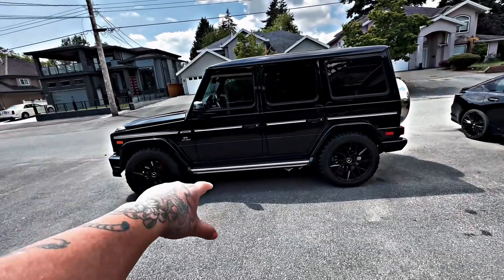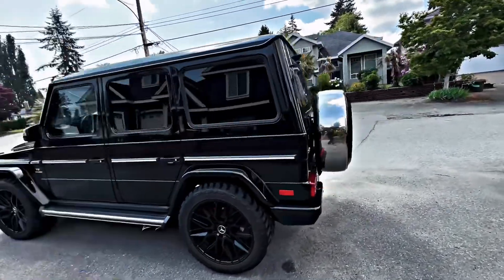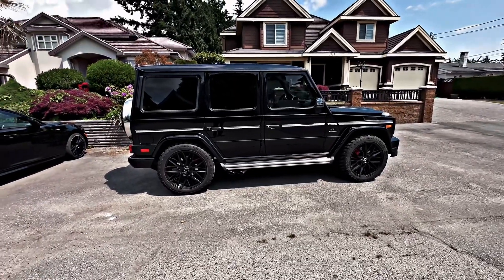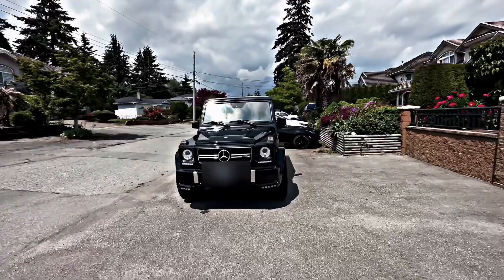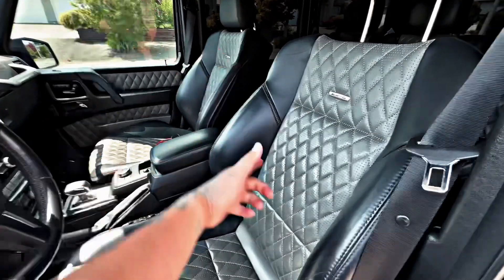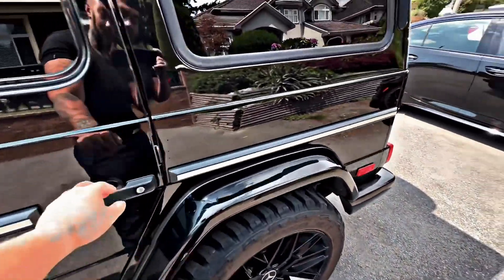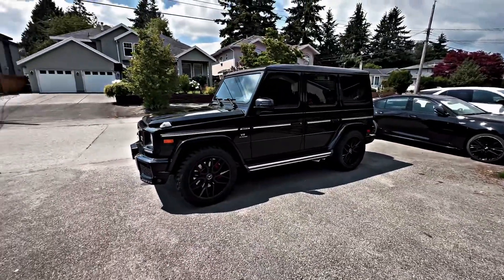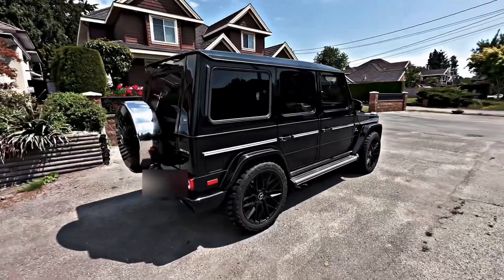G-Wagon G63 BRABUS UNBOXING!